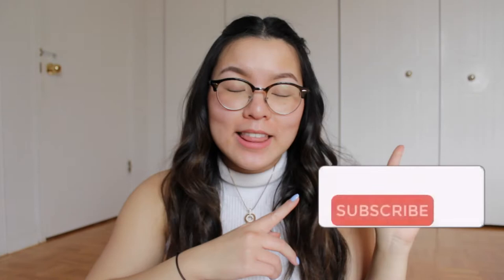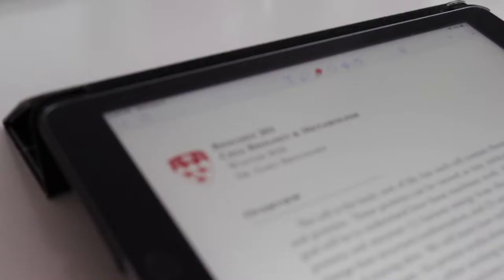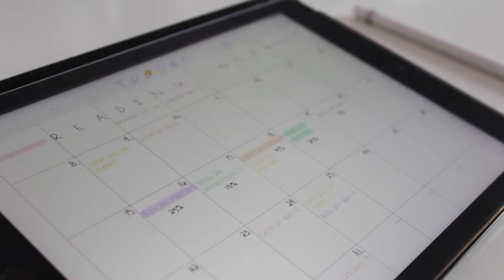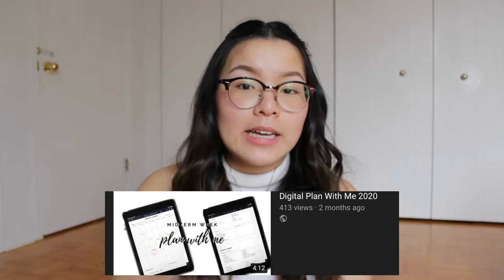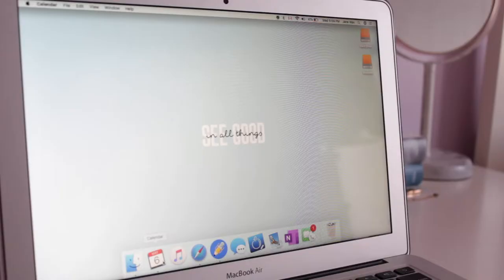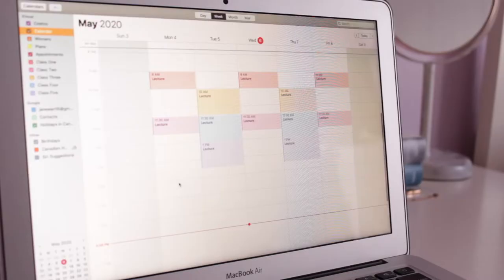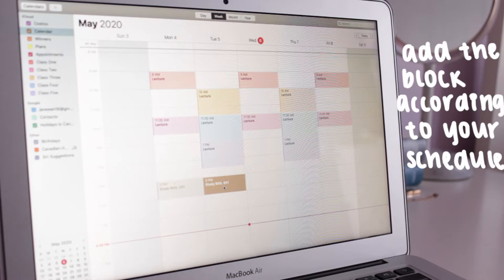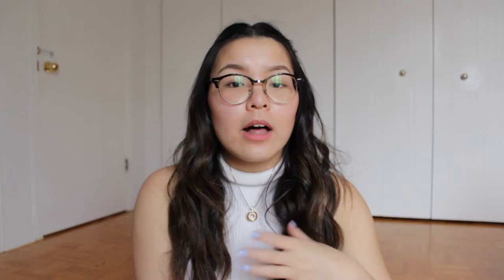10 Things I Wish I Knew Before University | USEFUL Study Tips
My first-year at McGill University is over and these are 10 things I wish I knew before starting university! The study tips are useful, especially for first-year university students or freshmen who don't know what to expect.

1. Organization
2. Calendar app
3. Attendance
4. Lecture note-taking
5. Study guide
6. Revision
7. Readings/textbook
8. Learning
9. Resources
10. Grades

xx
Jane

V I D E O

C O N N E C T